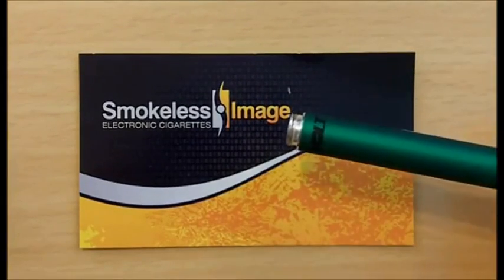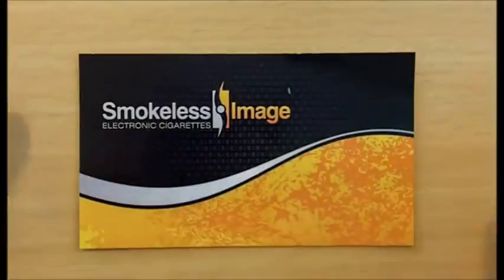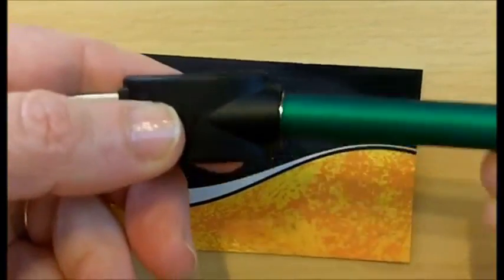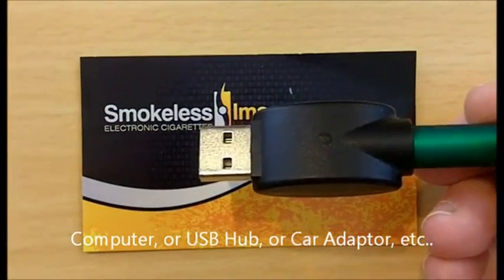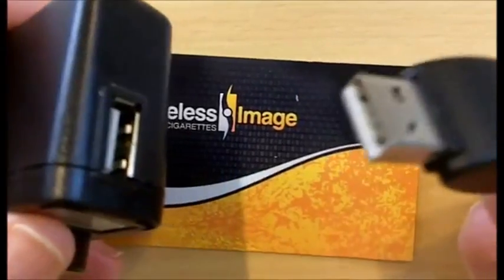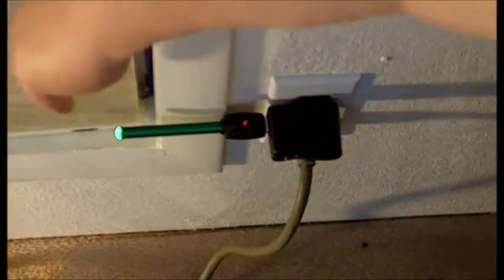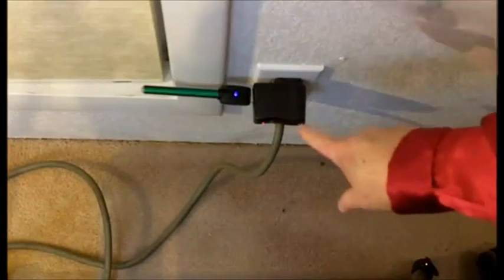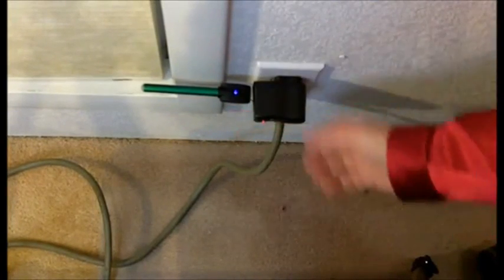VOLT - Charging Demonstration (USB and Wall Adapter) - Smokeless Image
USB Charger:
5 volts (DC)
Output Voltage: 5 volts (DC)
Input Current: 500 mA
Output Current: 150 mA
USB Charger Length:47 mm
USB Charger Width:19 mm

USB Wall Adapter:
Charger Logo: G6
Input Voltage: 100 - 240 volts (AC)
Charger Frequency: 50/60 Hz
Output Current:500 mAh
Length: 64 mm
Wall Charger Width: 58 mm

There is also an upgrade wall charger available that is 1.5A that will power the passthrough :)

These demonstration videos were kindly provided by SteelJan  We solicited her to create them for us as she has such a great teaching ability in her review videos! She did not solicit us and was given only store credit to complete this project. She makes no personal claims on these demo videos and they have NO bearing on her reviews of Smokeless Image products or any other vendor reviews!!